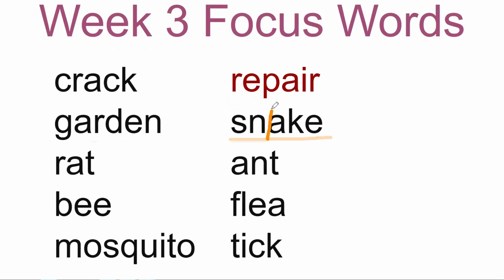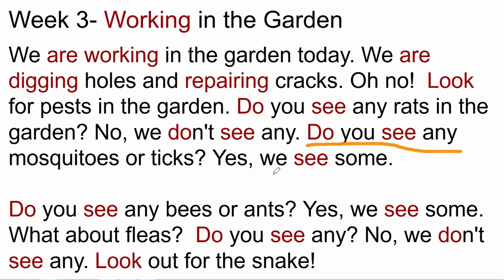Spring Term Week 3 Pests and Bugs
Phonics Lesson dealing with bugs and pests.  Aim is for students to be able to tell maintenance about simple problems they have with bugs.